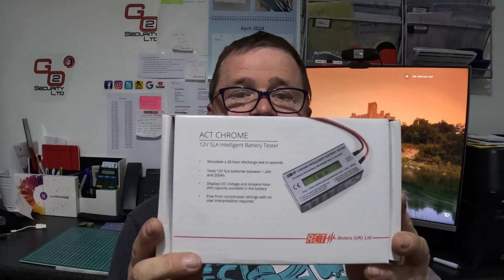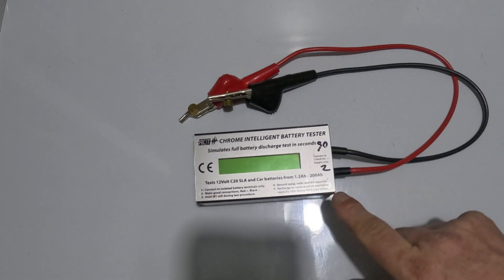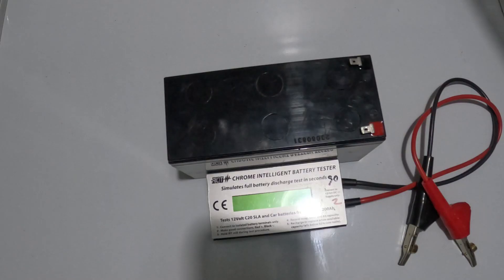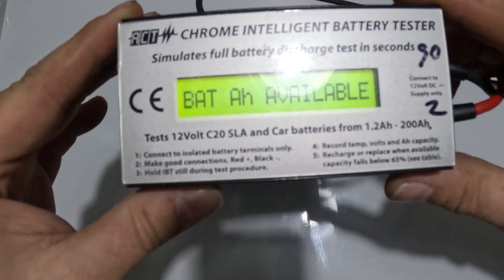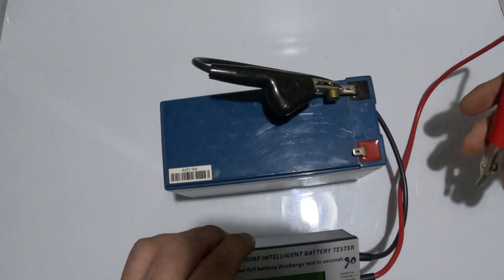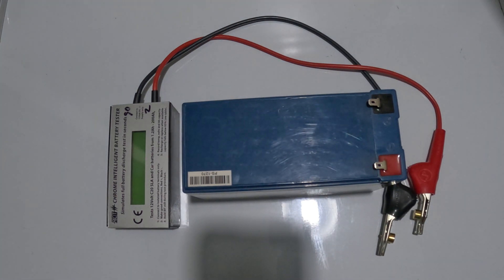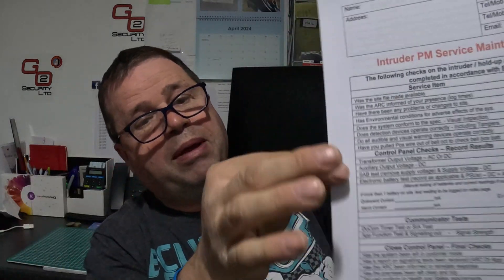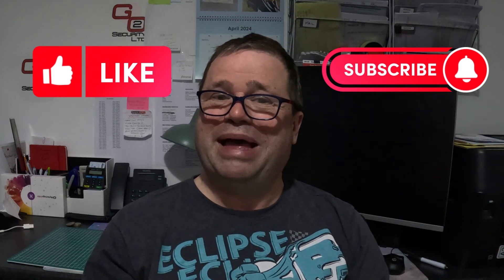ACT Chrome Battery Tester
This week we are looking at the ACT Chrome is an intelligent battery tester, makes any service engineers life a lot easier that's for sure.

The ACT Chrome is an intelligent battery tester, designed for 12V lead acid batteries from 1.2Ah to 200Ah. The ACT Chrome accurately measure the available Ah capacity based on the battery's temperature and state of charge. This enables you to check the voltage and test the capacity of new batteries straight from the box, as well as used batteries which may show abnormal Ah capacity caused by excess temperature or from being under or overcharged. A table on the side of the meter indicates when batteries should be recharged or replaced due to age or operating conditions (65% of rated capacity). A temperature sensitive strip is located on the unit to record ambient temperature.

Please Note:
We are not sponsored or get any monetary or free product out of this video form ACT or any other company.

About Us:
Go2 Security Ltd, a company that's base in Corby, Northamptonshire.

We also sponsor Staffordshire And District Paintball Club, you can find them @ the following as well:

This video is for entertainment purposes only please do not attempt to copy or recreate it, if you want to use anything on here just let me know & credit Go2 Security YouTube Channel.